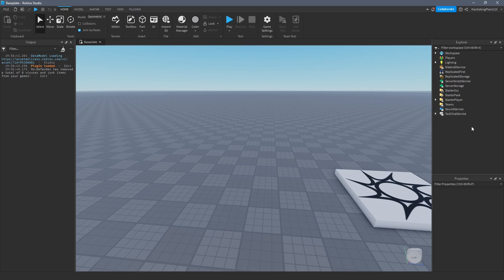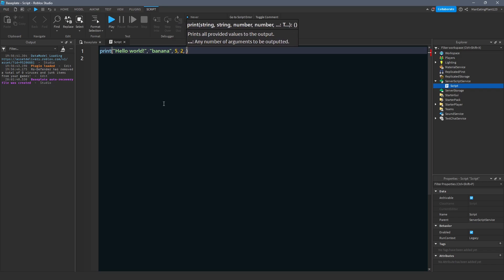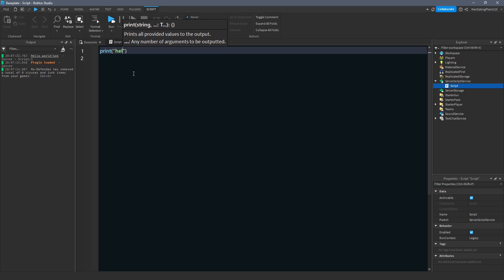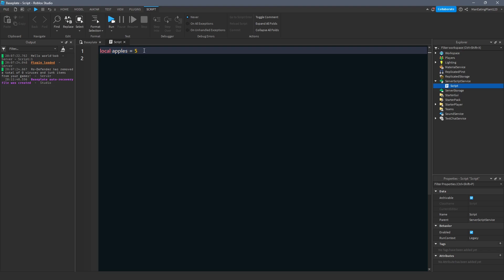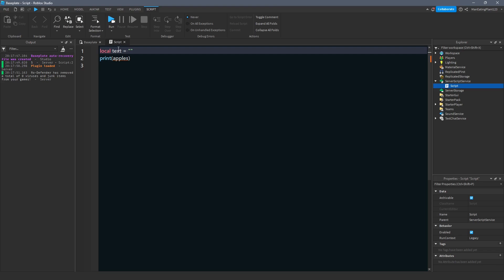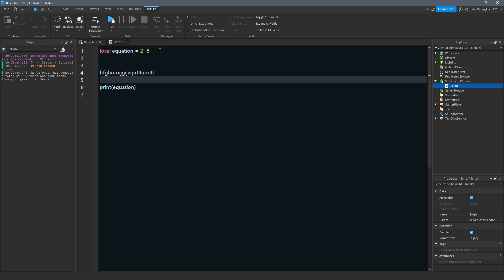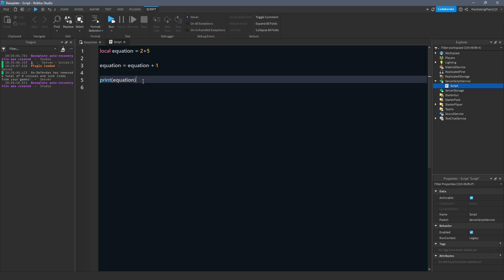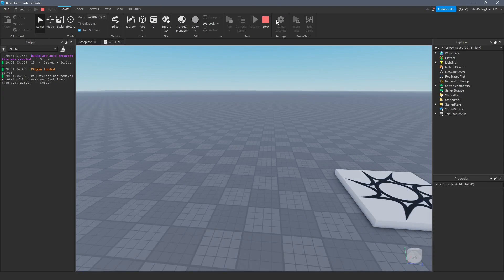How to script in Roblox Studio in 2024: Episode 2 - Variables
Hey folks, back with the second episode of the 2023 scripting series, how is your day/night going?
In this episode we recapped episode one (printing), and then we introduced variables, or placeholders, and a few ways we can use them to store data for later use.

And of course, if you're enjoying this series and are learning from it, I'd appreciate if you liked and subscribed to stay updated on new tutorials coming your way in the future, thanks for watching!

Chapters:

0:00 - Intro
0:41 - Recap
6:35 - Tutorial
16:36 - Outro